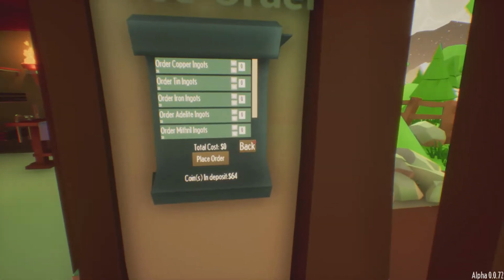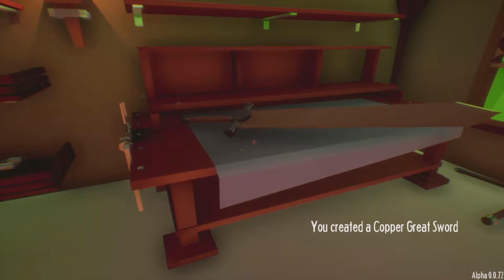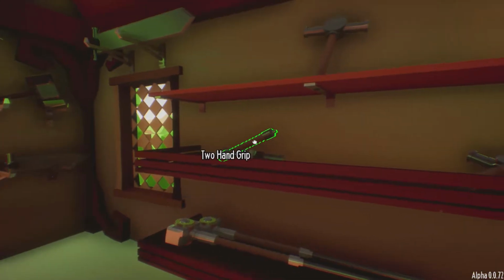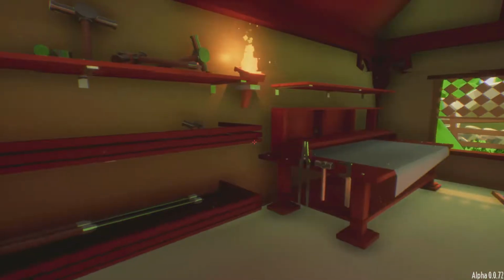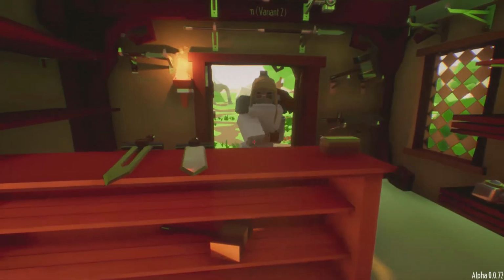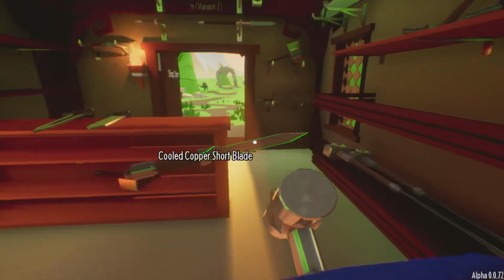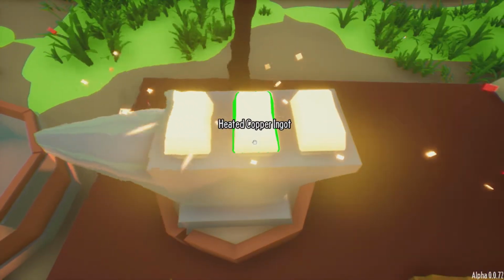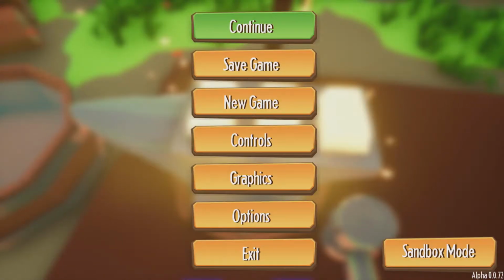Let's Play - My little Blacksmith workshop episode 2 - making the dollars!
This game is about running your own blacksmith workshop, and you have to build weapons from scratch! This game is absolutely fun and addicting and I'm not sure why either.